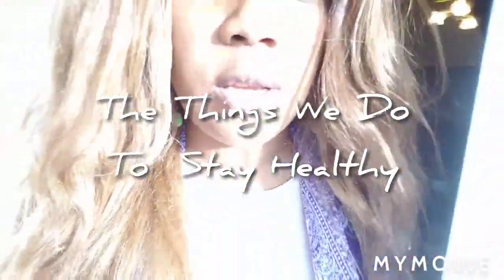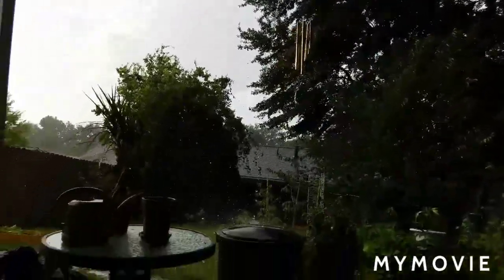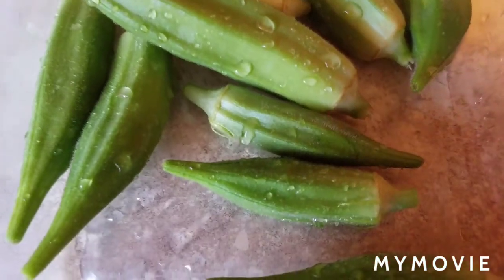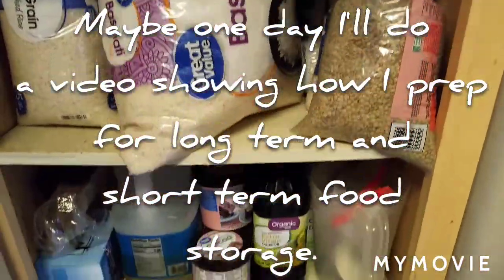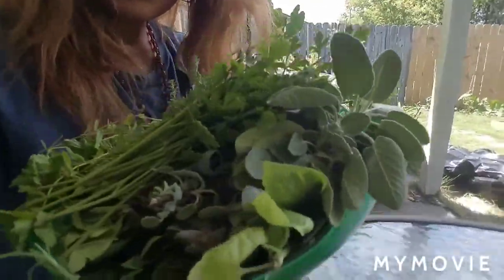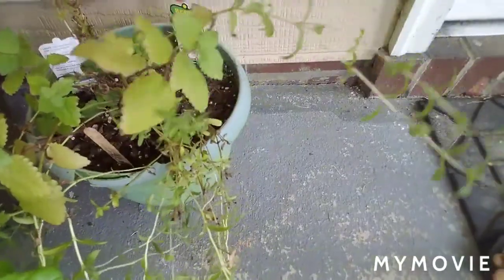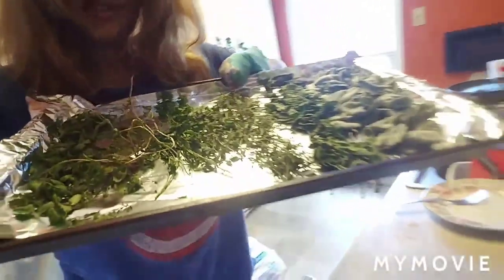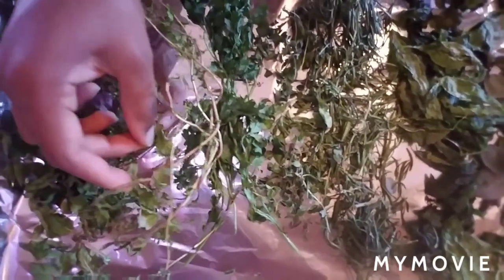Health Is Wealth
We enjoyed the beautiful rain which didn't require for our lovely garden to be watered. I finally made that yummy gluten free roasted veggie bagel that I've been craving. I actually took the girls out to shop at Ross the other day, that was fun! I've been doing a lot of research on the benefits of  drying herbs. I harvested a variety of herbs from our garden. It was awesome prepping everything to be dried and stored away for cooking and making herbal teas.